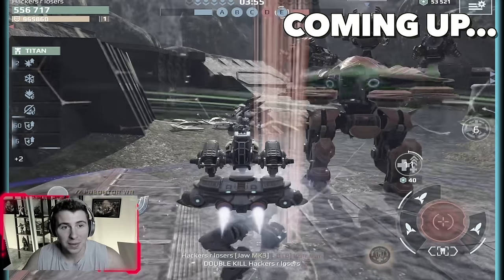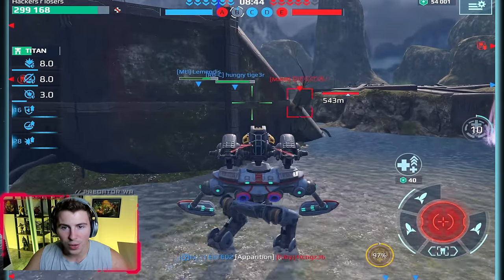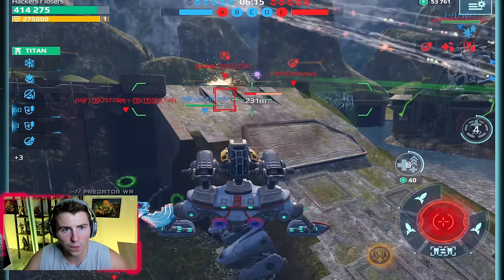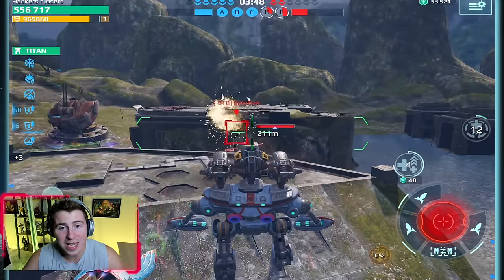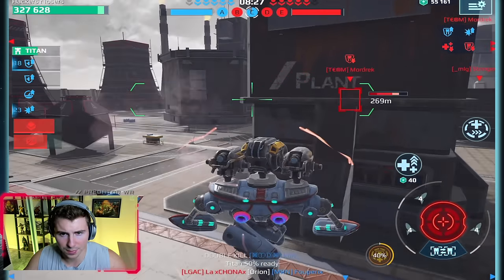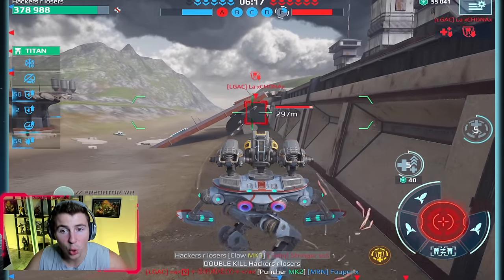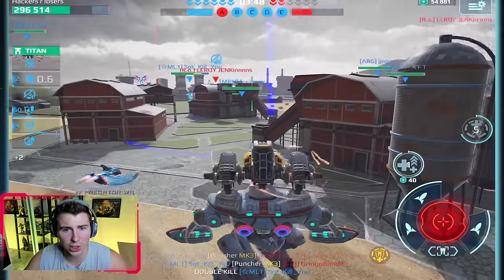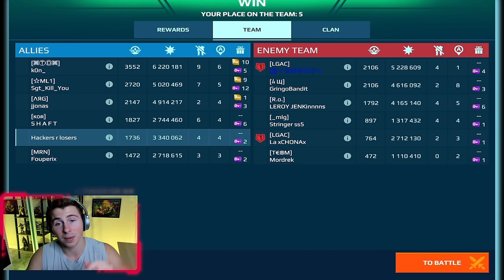UNLIMITED HP Mender... Never Stops Gaining Durability - 550,000 HP | War Robots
After the 1 million hp invader yesterday... What if we do the same build but use a robot that can heal grey damage extremely fast... This is the most insane mender your going to ever see. We BY far, make the most durable Mender of all time, not to mention more speed and resistance with the immune amplifiers. This also might be more insane than the invader, because the Invader cant heal grey damage, so you dont want to engage in too many conflicts, as you won't be able to get over 100% hp. But it doesn't matter with this mender, because you can keep healing to 100% with the marie Leclaire ability. INSANE ⚡️

0:00 Intro
0:15 UNLIMITED Mender
1:11 Highest HP Mender - Game 1
8:33 Mender Takes Over - Game 2
16:26 END Wrap Up